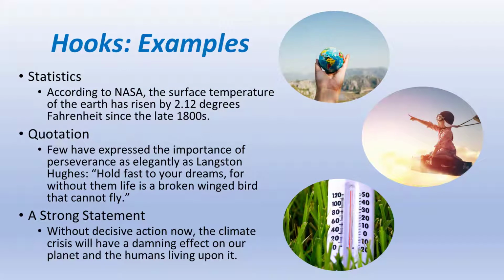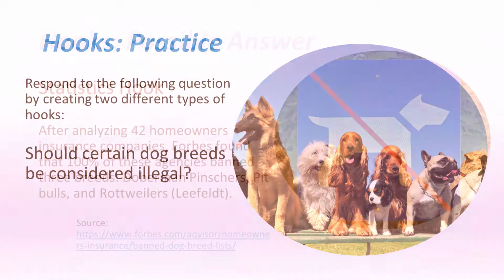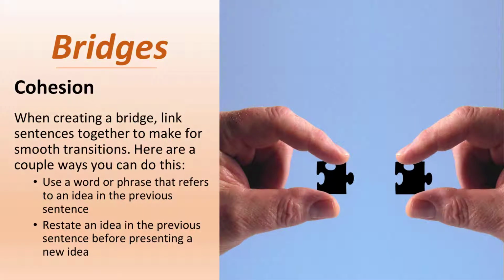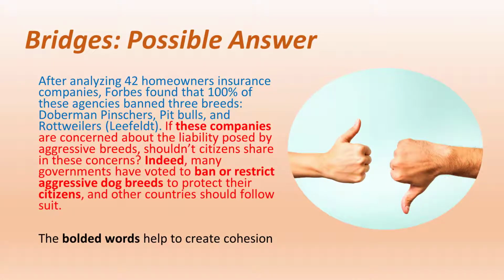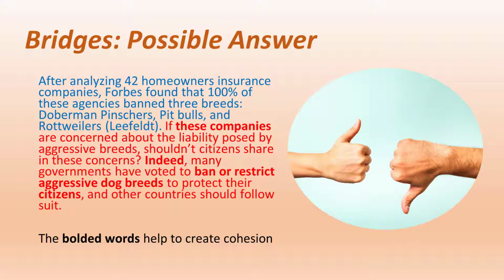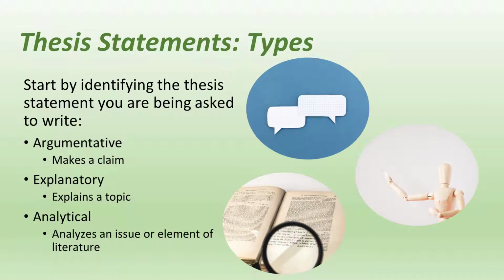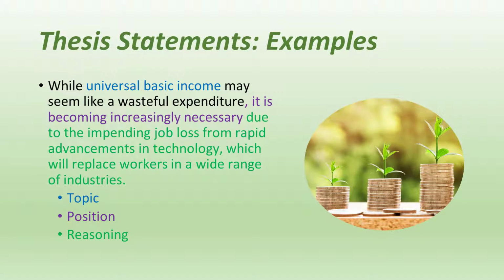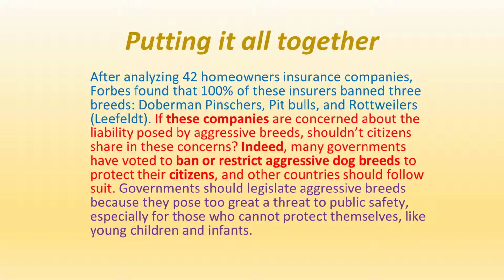How to Write an Effective Essay Introduction | With Practice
This video teaches essay introduction writing through explanation, examples, and practice.

I am Dustin Stevens an online writing tutor and the director of Good English Tutors. Through my own lessons and the team that I lead, I help students excel in reading and writing. Click the link below to book a free assessment session.